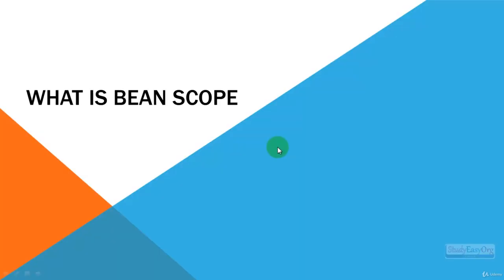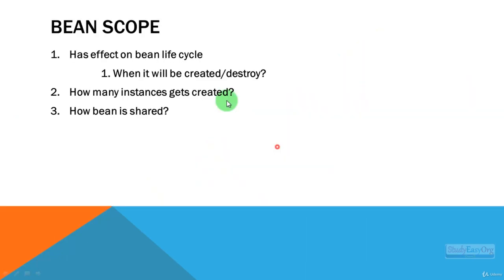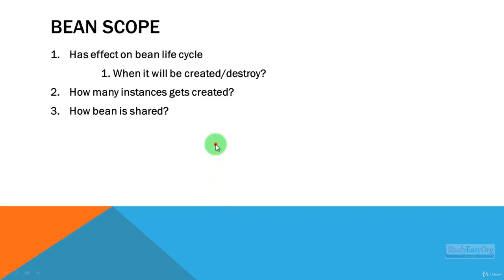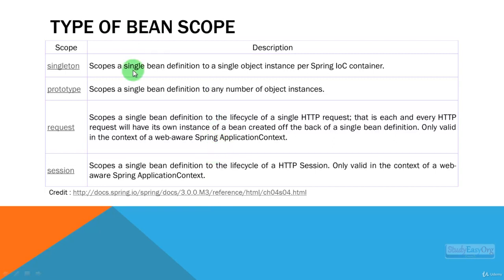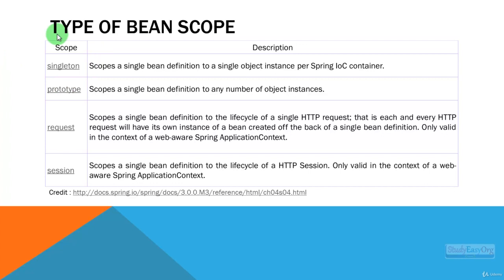513 What is Bean Scope ( Please SUBSCRIBE Our Channel )